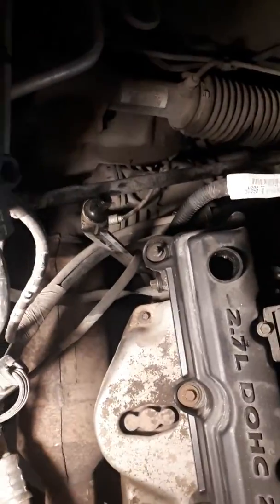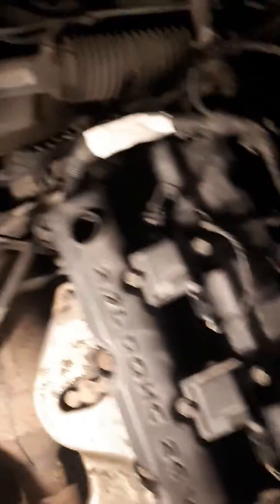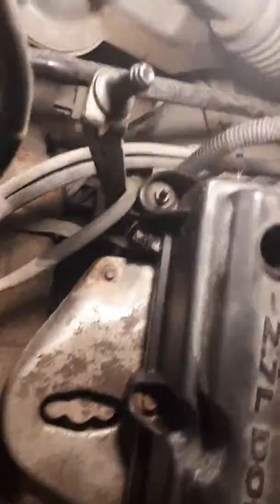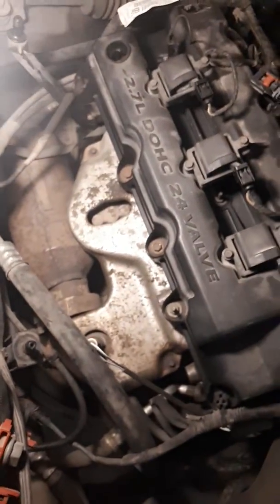Intrepid 2.7 Litre Engine Crankshaft Position Sensor Location And Removal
02-03 chrysler intrepid crank sensor location and removal